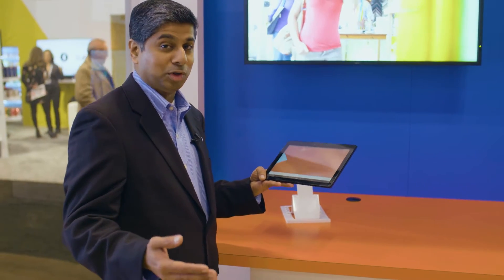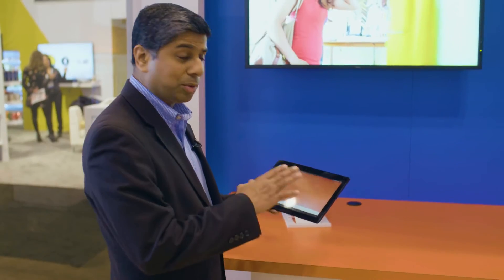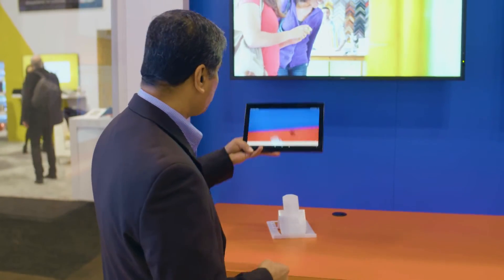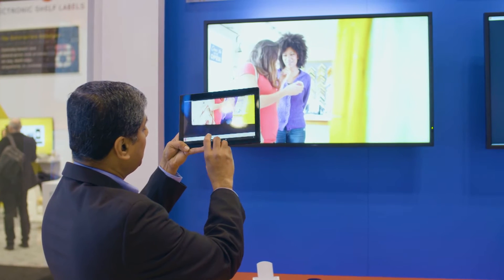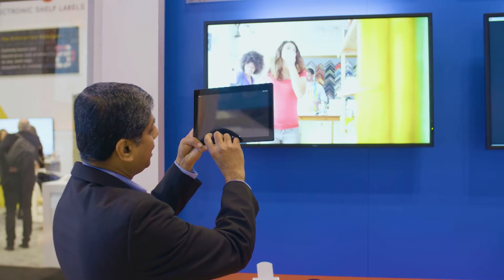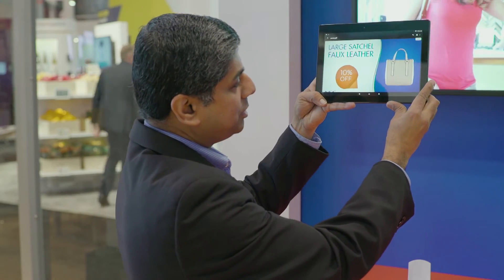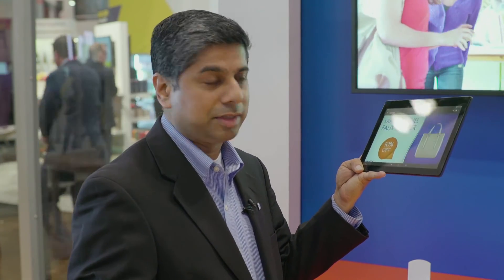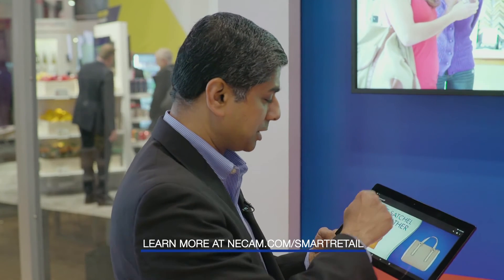Image Recognition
Known as “GAZIRU” this smartphone image recognition service uses photos or media to provide detailed information on products and services on a smartphone or tablet. Girish Nazhiyath, Solutions Architect Director from NEC Corporation of America show attendees at NRF17 how it works.